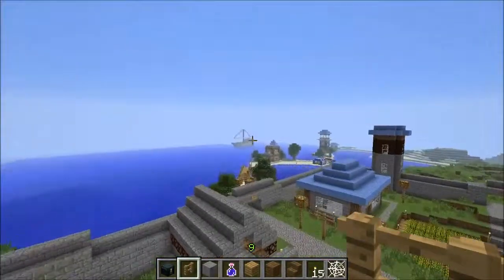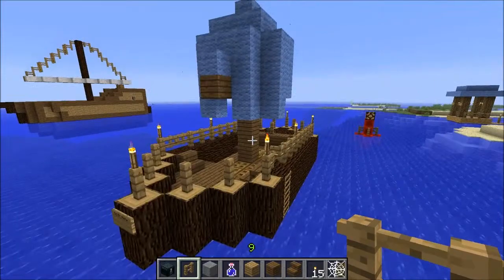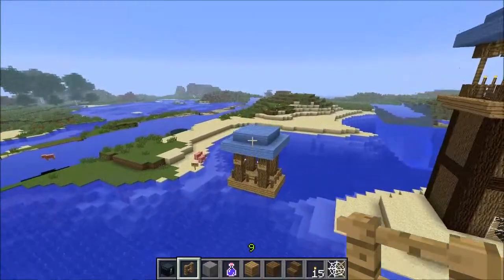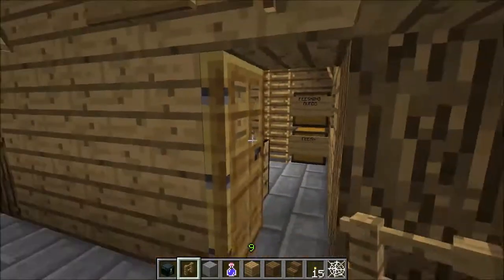PFG Buildcraft Part 3 - The Dry Dock!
The PFGCraft server is coming along nicely, and it is now running on a small temporary server that will be running 24/7.

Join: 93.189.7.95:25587